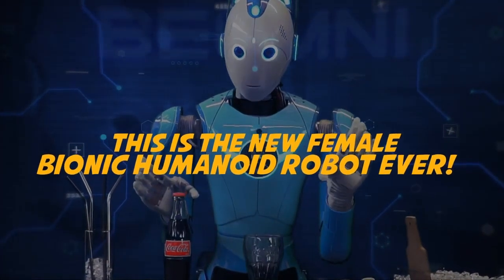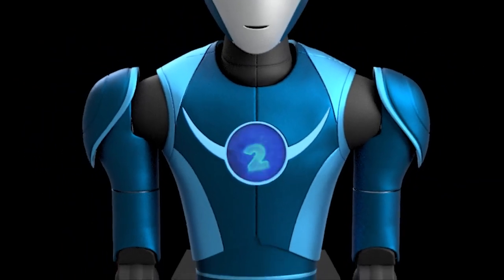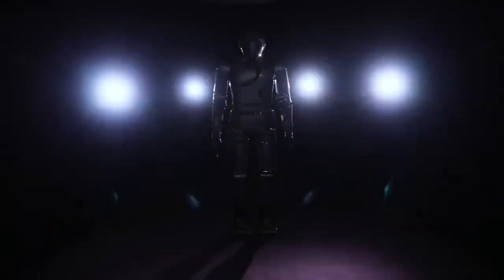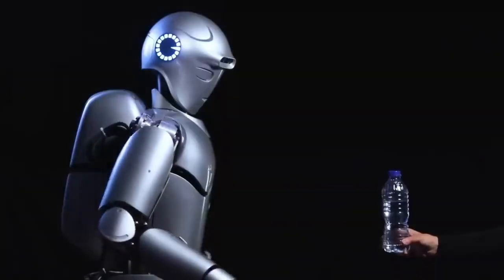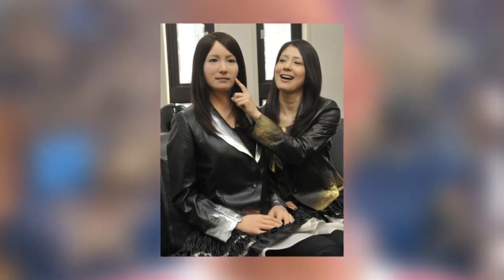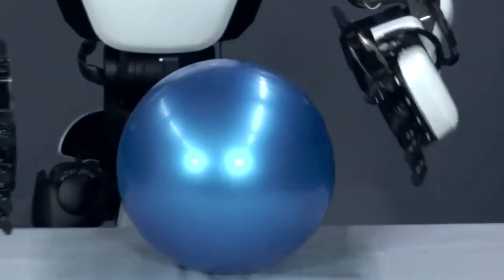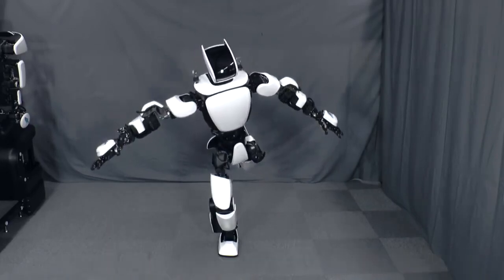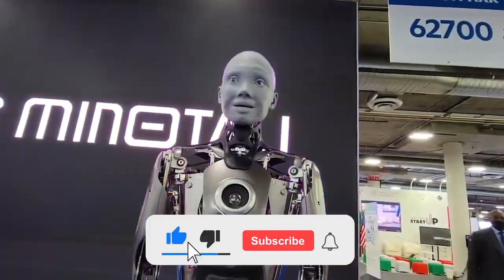ChatGPT Announces NEWEST FEMALE Humanoid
TEKST